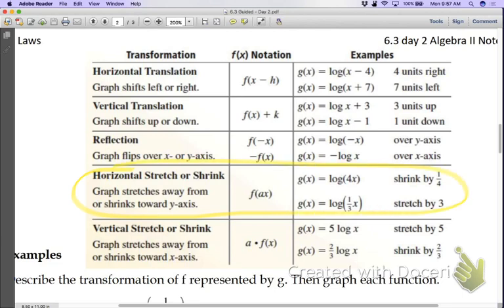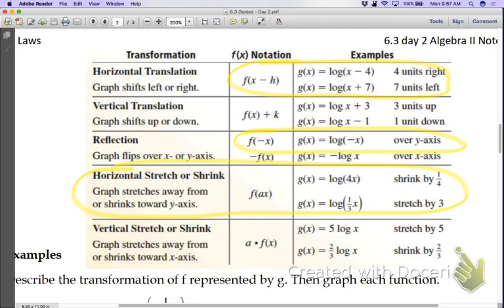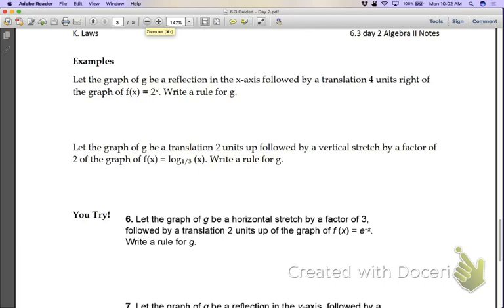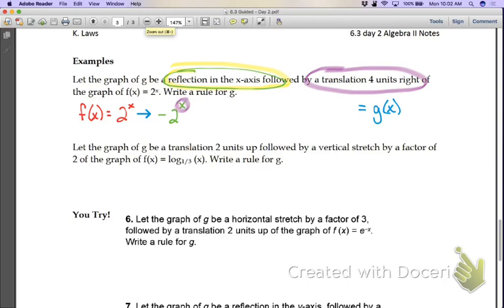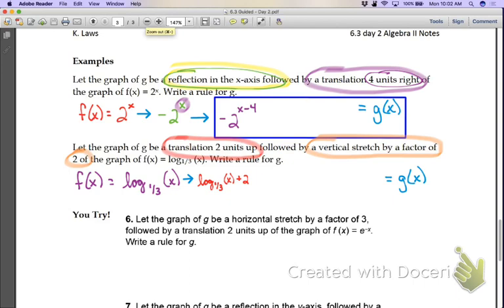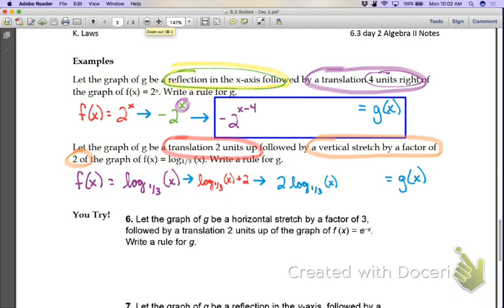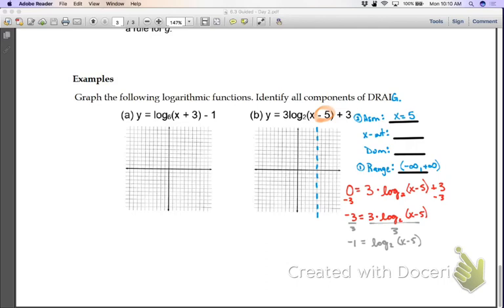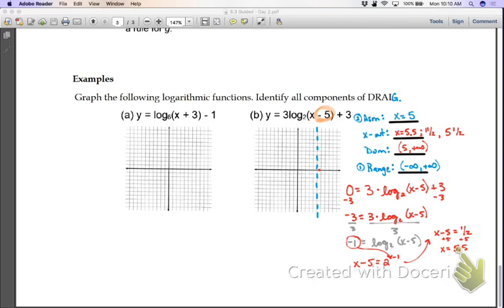AA2 - Transformations of Logarithms - NOTES 6.3 Day 4